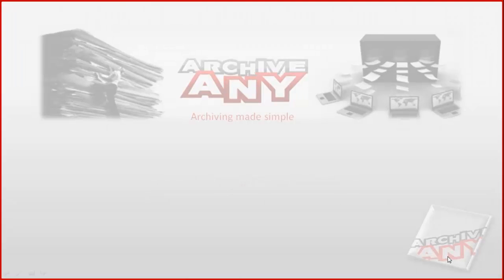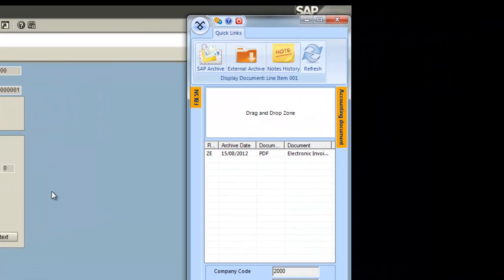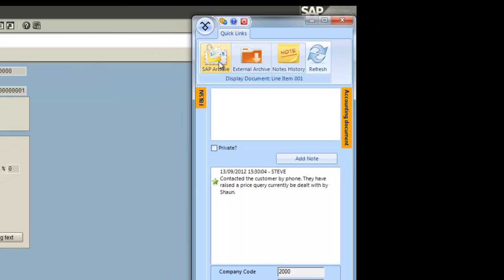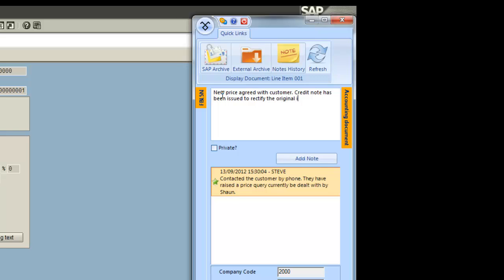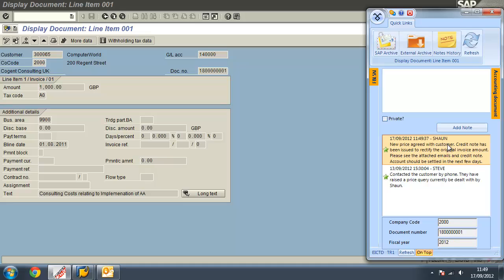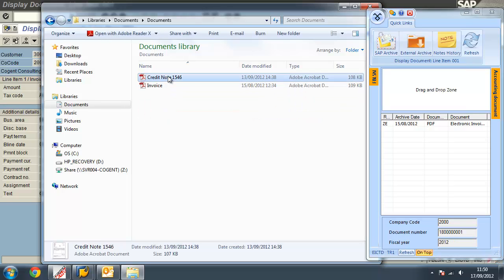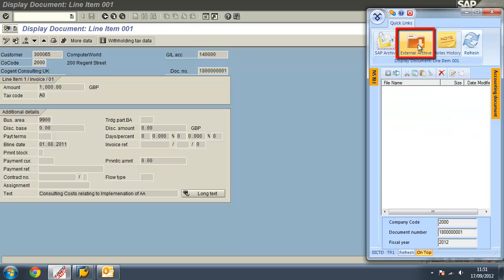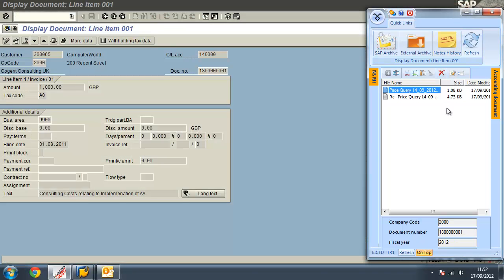Archive Any Links - FBL5N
Archive Any provides a series of easy to use tools that support the scanning of paper documents, storage of electronic files and linking of notes and emails to transactional and master data in SAP™
The Archive Any tools allow SAP™ users to connect, share and collaborate all external documents and notes relating to SAP™ data.